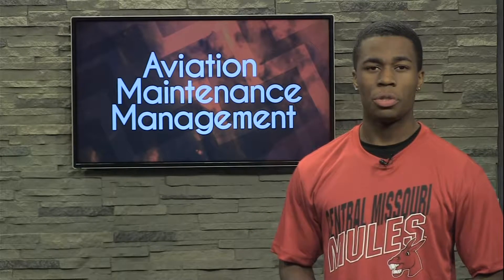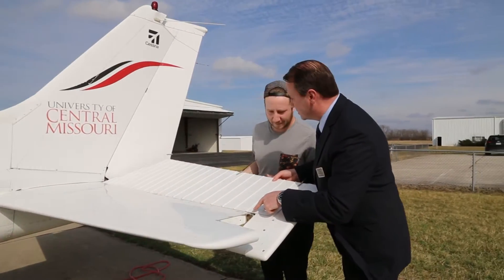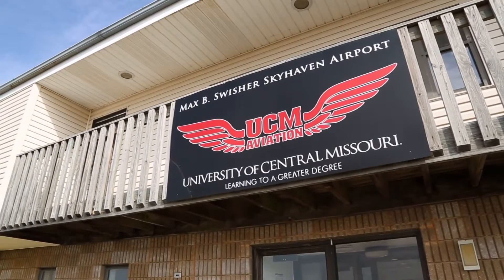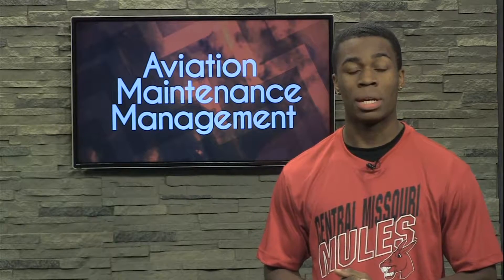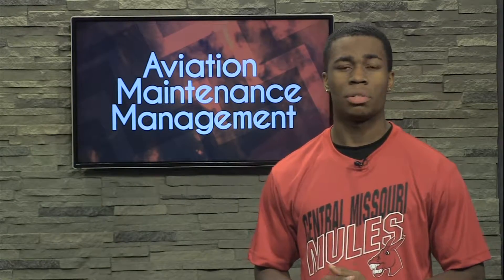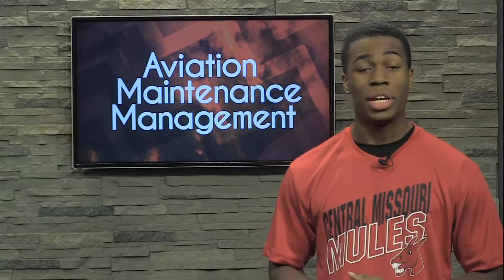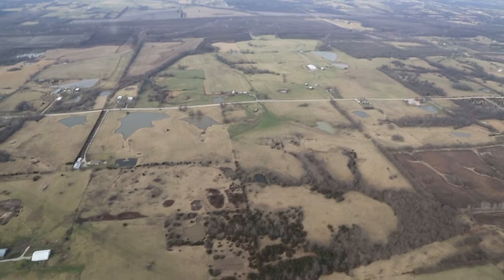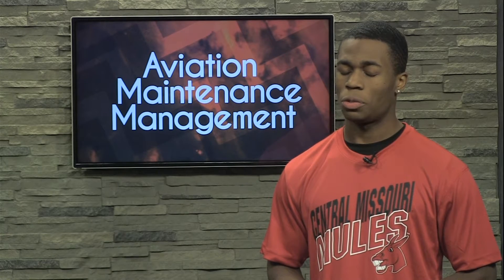Aviation Maintenance Management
The University of Central Missouri offers a Bachelor of Science in Aviation Maintenance Management.

Videos produced by UCM Digital Media Production students.